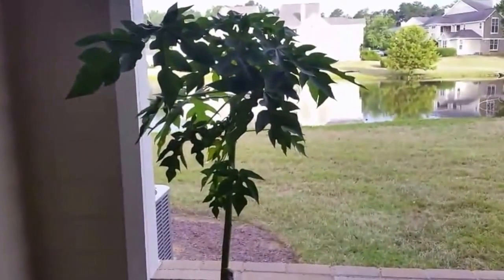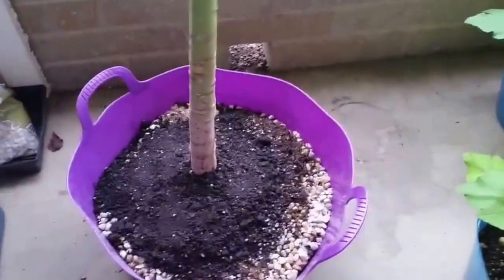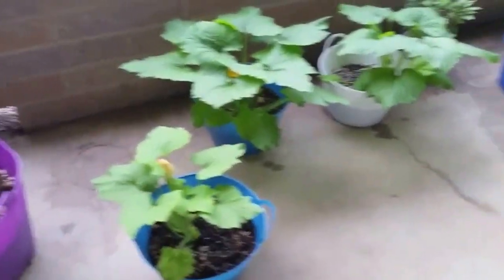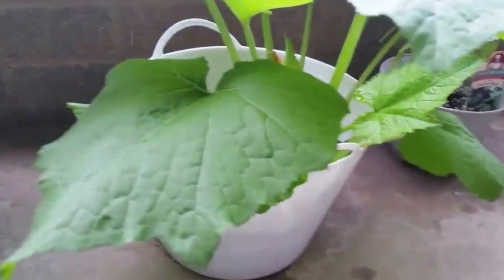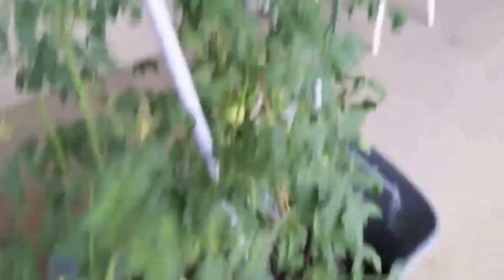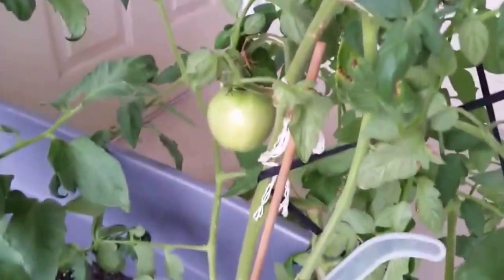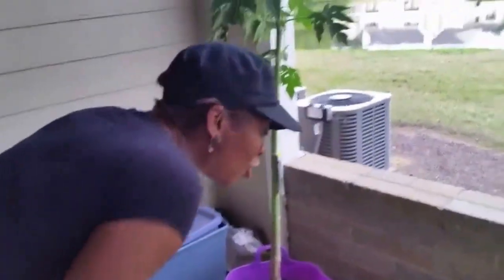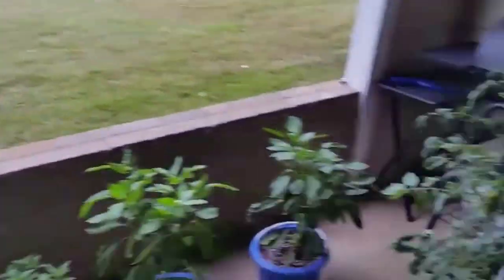Patio Garden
Trying to grow some of your food and live in an apartment? No problem. We got you covered with a few starter plants that can grow on your patio or porch. Your neighbors will thank you for it.